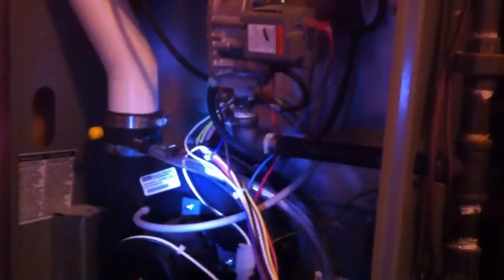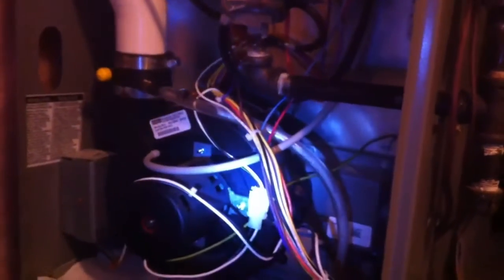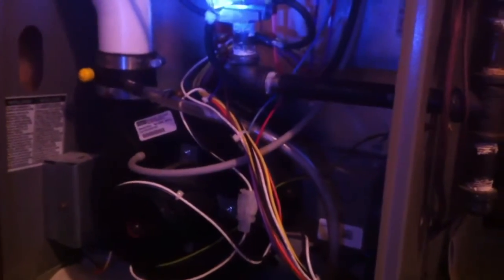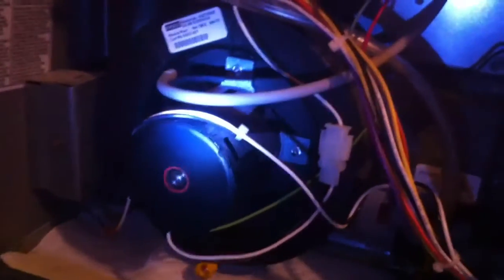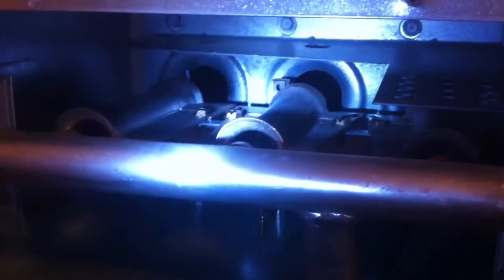Armstrong furnace won't fire on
Inducer motor runs, furnace igniter glows but no flame... inducer turns off and LED displayers 3 blinks "pressure switch off with inducer on". Why? who knows.